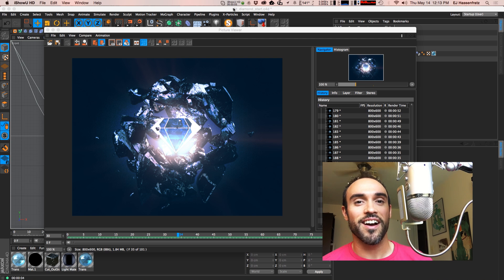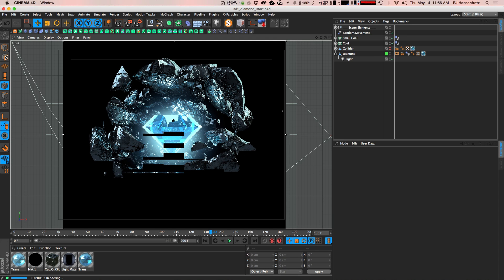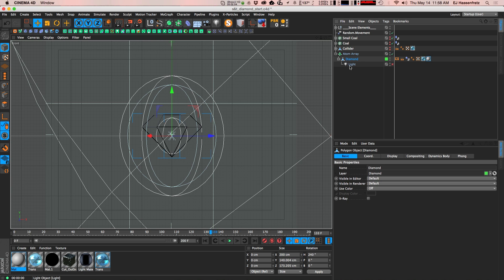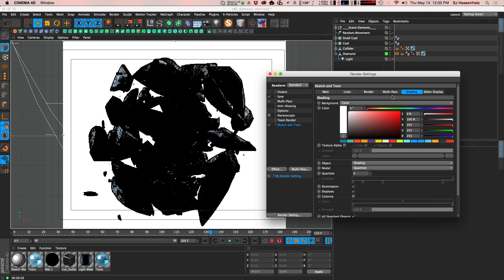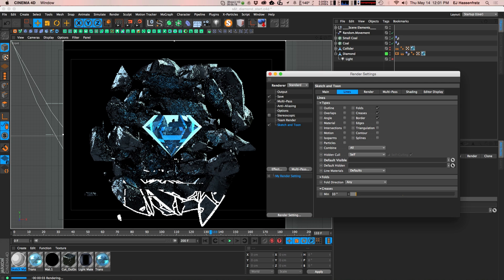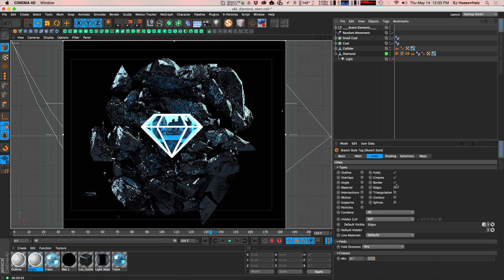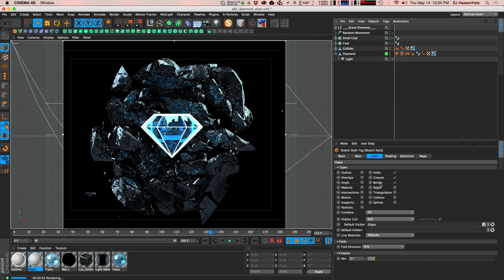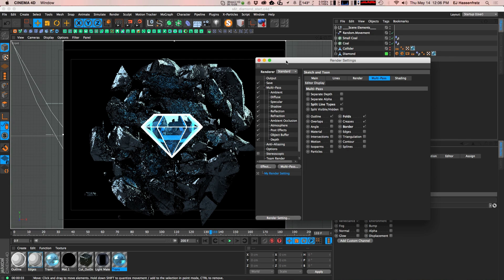Integrating Sketch & Toon into a Typical 3D Workflow in Cinema 4D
In this tutorial, I'll show you how you can integrate Sketch & Toon into your typical sexy, shiny 3D renders in Cinema 4D.  I'll go over alternatives to applying outlines to individual objects that you may have done in the past and each of their shortcomings.  Then I'll show you how to apply outlines using Sketch & Toon and the benefits going that route.  I'll cover how to apply different types of stroke styles to an object to get different thicknesses to the outline of an object and it's edges.  Finally, I'll show you how you can render out your outlines as a seperate pass by enabling Post Effects in the Multipass Render Settings.  If you have any questions, be sure to hit me in the comments below!  Have fun and if you make something with this technique, be sure to share it!  Enjoy!

Learn how to apply this line art style look to your 3D objects using Sketch and Toon: